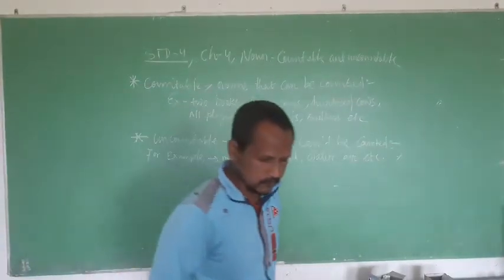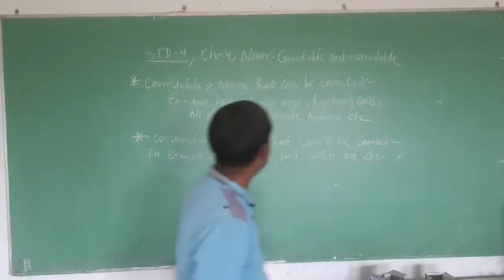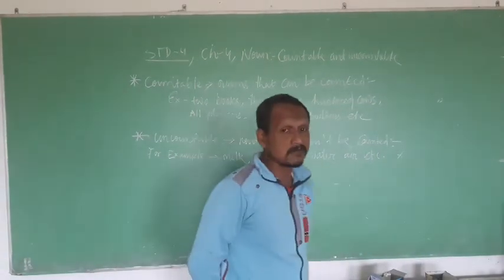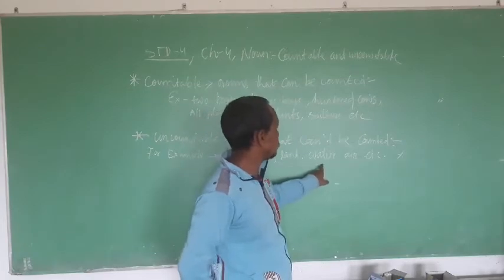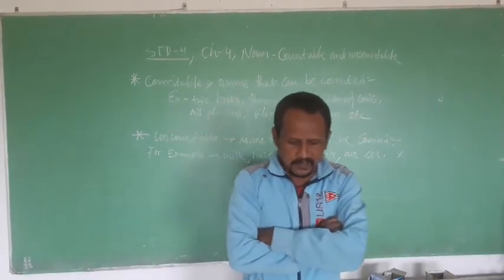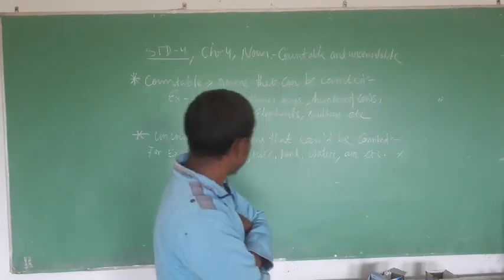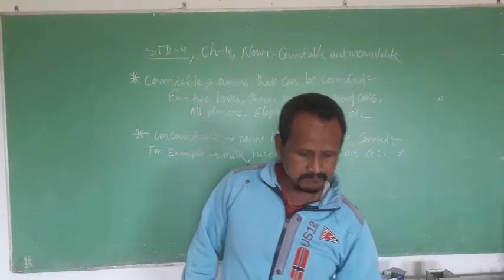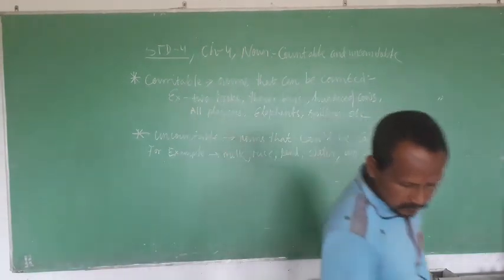GRAMMAR IV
04112020